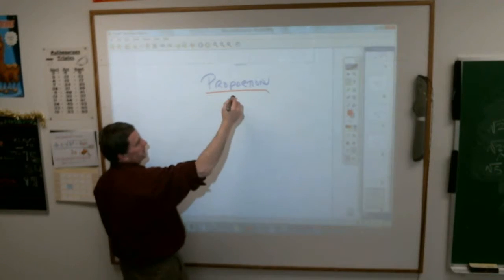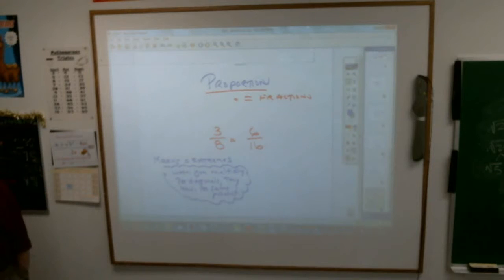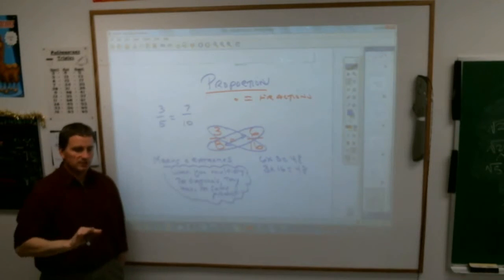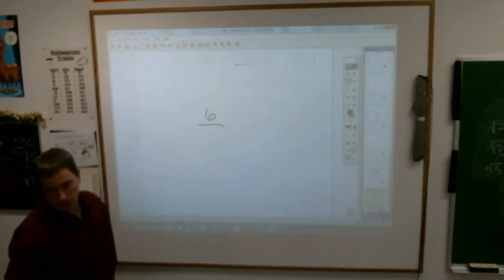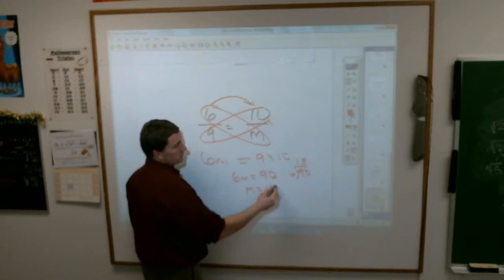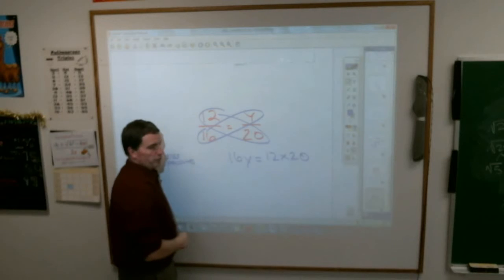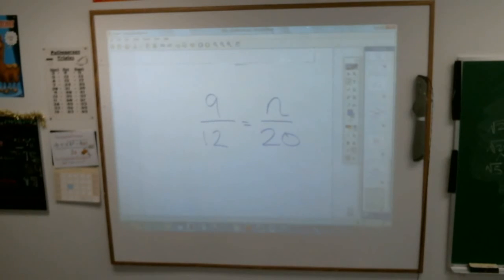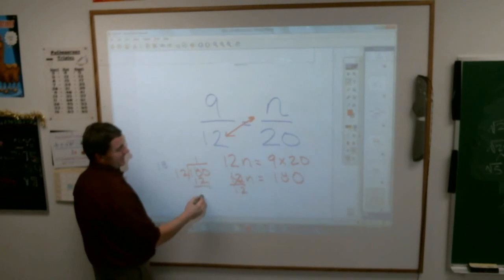6 Solving Proportions 85